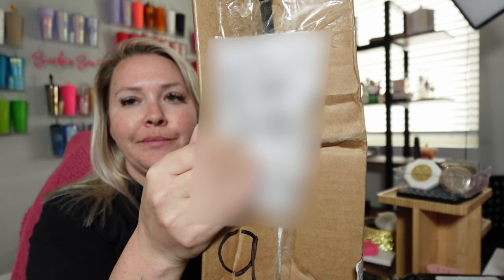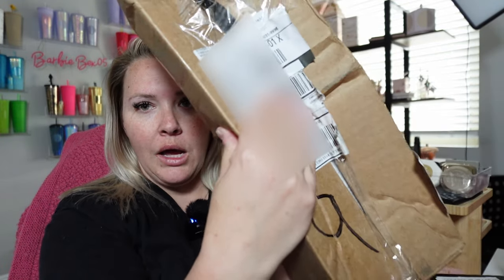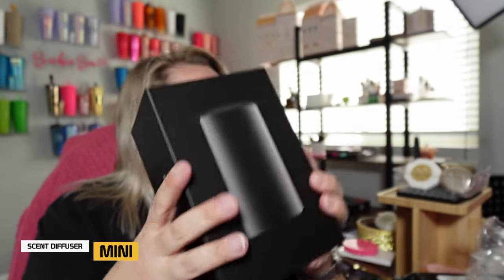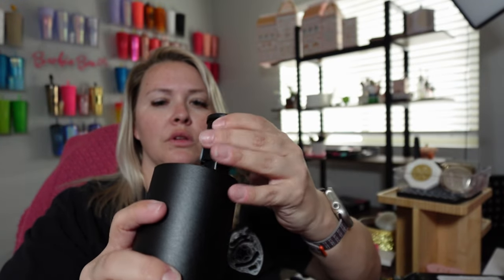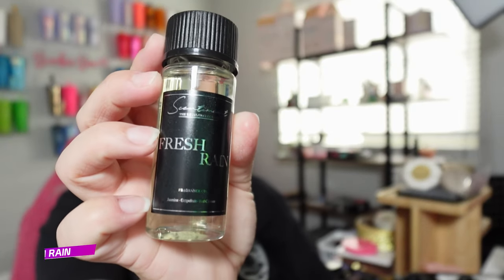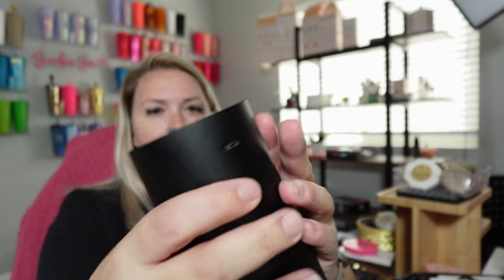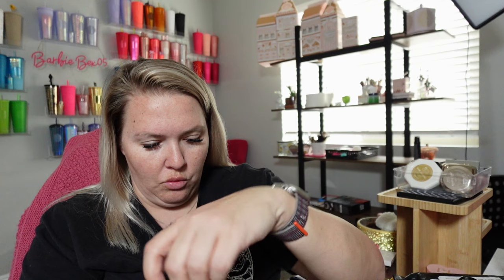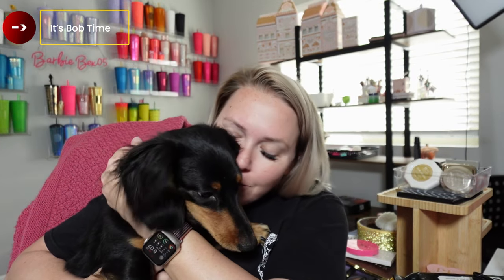Sentiment Unboxing and Review: Is It Worth It?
Sentiment Hotel Collection

Welcome to my sentiment unboxing and review! In this video, I’ll be unboxing and reviewing the latest sentiment product to hit the market. Join me as I delve into the packaging, contents, and overall experience of this highly anticipated product. From the moment I open the box to our final thoughts, I’ll provide you with an honest and detailed review, covering everything you need to know before making a purchase decision. Get ready to discover whether this sentiment product lives up to the hype and whether it's worth your investment!
I was surprised with the way this package arrived in the mail! Did it survive? Anything broken during shipment? And here I was trying to have a fun unboxing and review of the Sentiment diffuser and the scents it comes with. It also comes with a mystery scent... oh boy!
Unboxing Experience: Packaging, Presentation, and First Impressions
Product Overview: Features, Functionality, and Design
Performance Test: Quality, Durability, and User Experience
Pros and Cons: Honest Assessment and Final Verdict
Viewer Interaction: Your Questions Answered and Feedback Welcome!
Join us for this in-depth unboxing and review of the latest sentiment product on the market, and let's find out if it's worth adding to your collection!
Sentiment product
Honest review
Purchase decision
Product evaluation
Viewer interaction

Jeffrey Star MIRROR
Estee Lauder:
Double Wear Foundation in shade 1c1 COOL BONE
Futurist Soft Touch Brightening Skincealer Shade 1C
Futurist Aqua Brilliance Water Glow Primer
Spectrum Beauty Blender Sponge and Puff
Bronzer - NARS Laguna
Highlighter - Jefree Star Cosmetics Skin Frost "Mint Condition"
Blush - P Louise shade Unknown
Setting Spray - Morphe Mini Continuous Prep & Set Mist
BRUSHES USED:
P. Louise F40
LUXIE 250 Large Eye Blending
Edited by: Jessie
Revision Edits: Talos
Thumbnail by: Talos